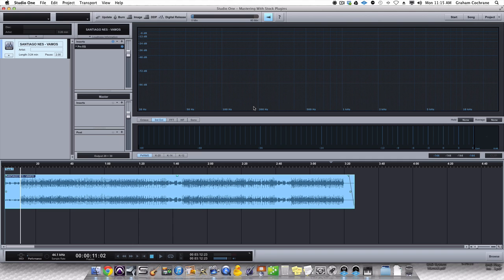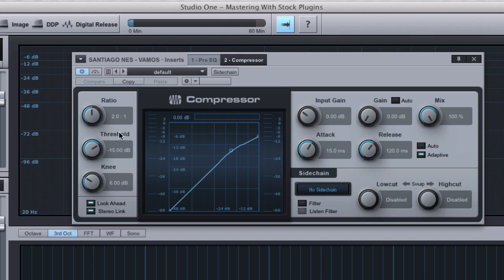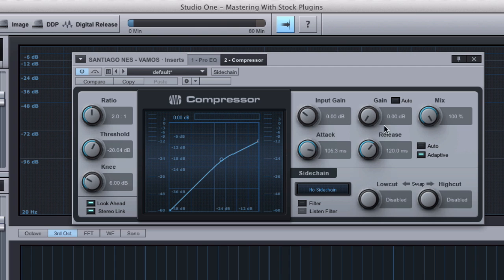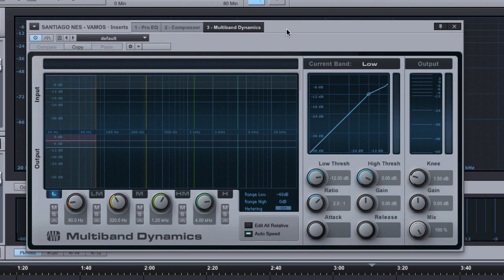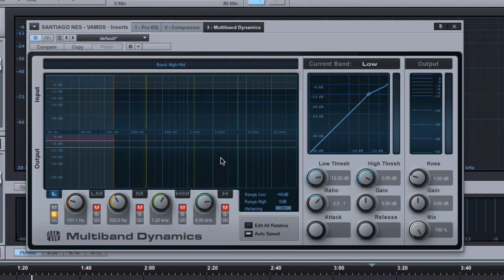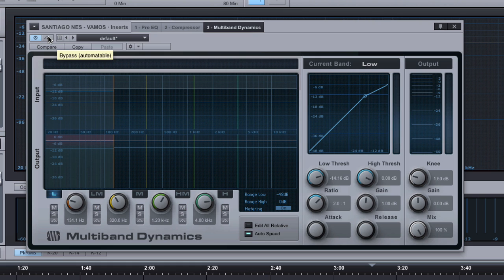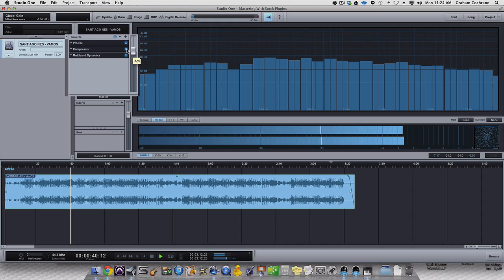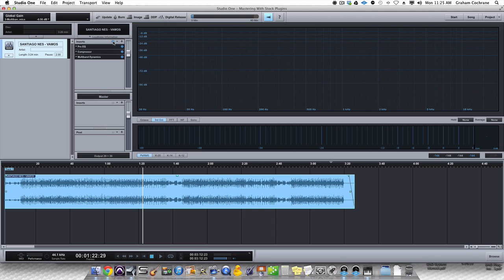Mastering With Stock Plugins: Compression - TheRecordingRevolution.com